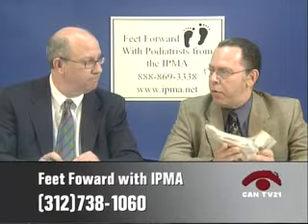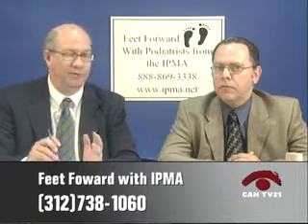IPMA 'Feet Forward' Seniors Foot Health -- Three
Athletic foot injuries, Schoene, Chris Martin, IPMA, feet forward, foot pain, athletic shoes